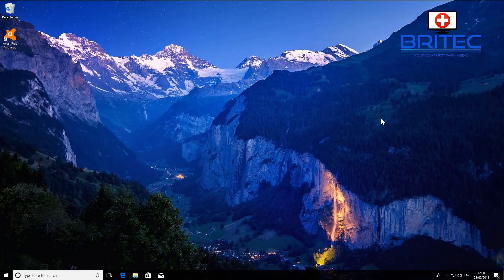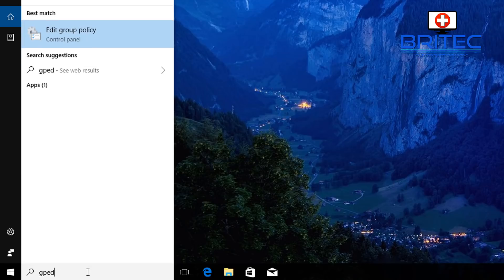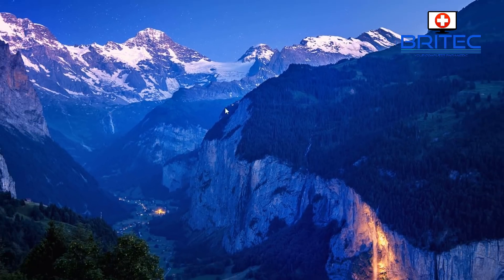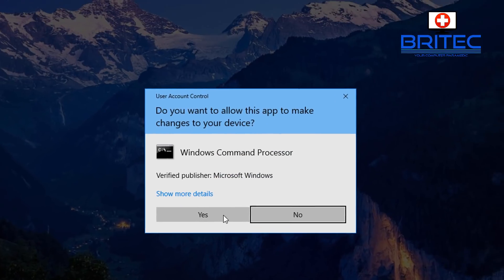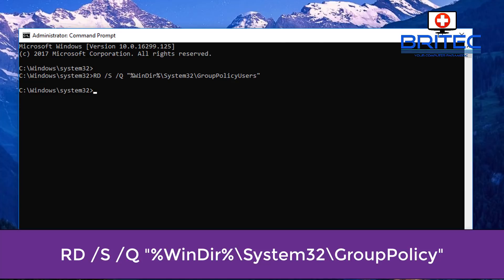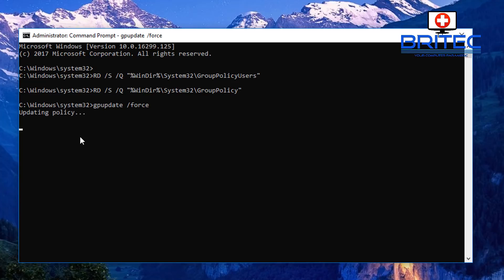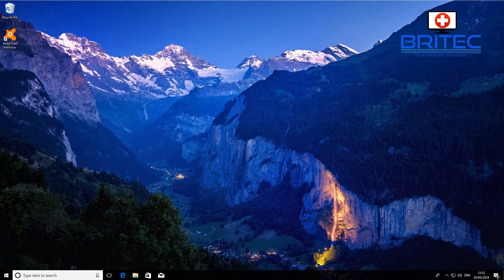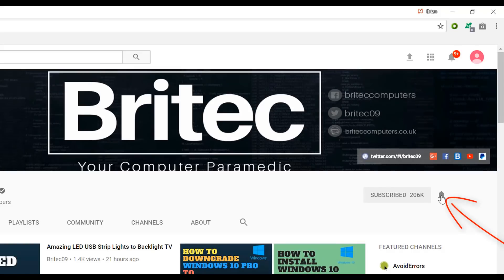How to Reset All Local Group Policy Settings on Windows 10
Open Command Prompt as Admin

Press Enter:

Type:

gpupdate /force